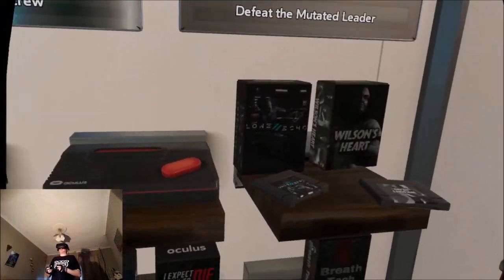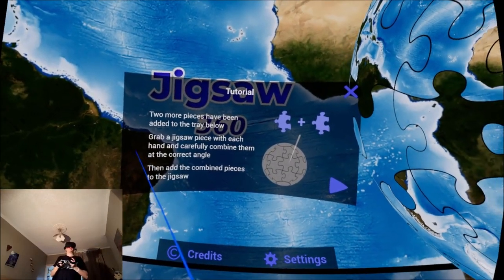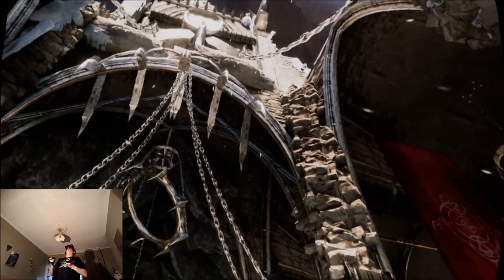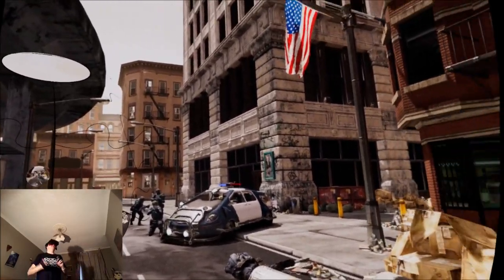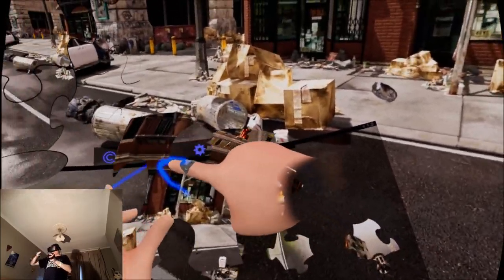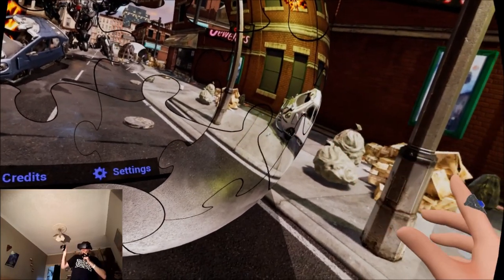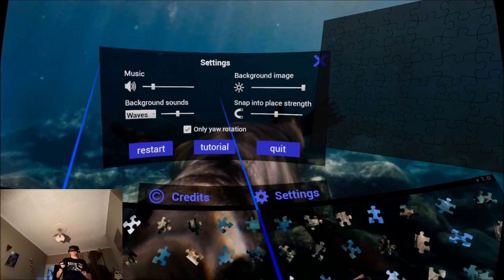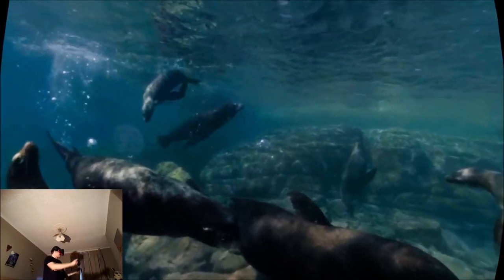JIGSAW 360 VR IMPRESSIONS! // Oculus Rift + Touch // GTX 1060 (6GB)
My Quick Thoughts:
It does what it says on the tin! - A great experience with endless possibilities for adding your images and creating new Jigsaws.

Details from the Game Developers:
Relax...
...while completing beautifully detailed spherical jigsaws. The new way to experience a traditional puzzle. Suitable for all ages with between 8 and 128 pieces. Choose from 10 scenes or add your own.

Only possible in VR. Find yourself stood inside the jigsaw. Use your tracked controllers to precisely place your pieces as you build the spherical puzzle. Rotate the jigsaw and scene to see it from different angles or simply walk around the jigsaw. Traditional flat jigsaws are also included.
Be relaxed by the music
Calmed by the sounds of nature, rain or waves
Grab and manipulate pieces with ease
Feel the haptic feedback as you move and click pieces into place
Room-scale or forward facing play supported
Add photos
Add custom scenes - thousands freely available online.
For example, you can search on Flickr for equirectangular photos.
Custom scenes should be saved as an equirectangular .png file, sized at 8192 x 4096 or 4096 x 2048.

☆ MY PC Specs:
☆ 16.0GB Ram